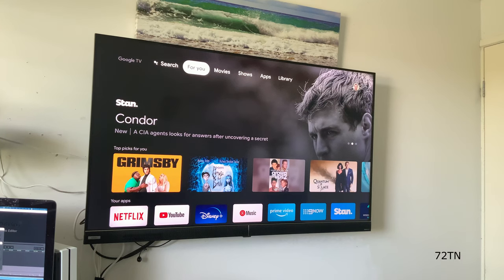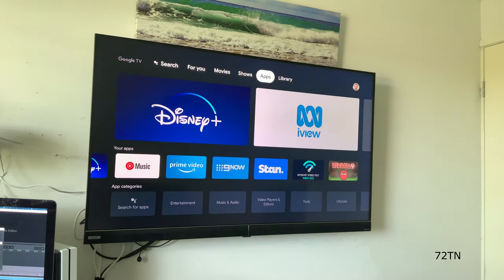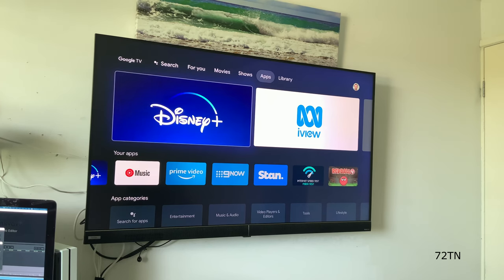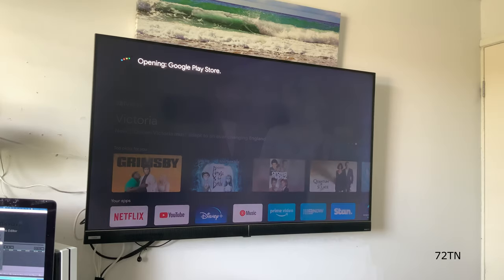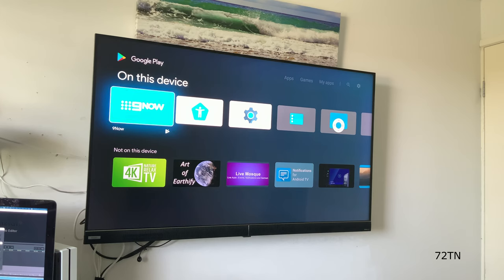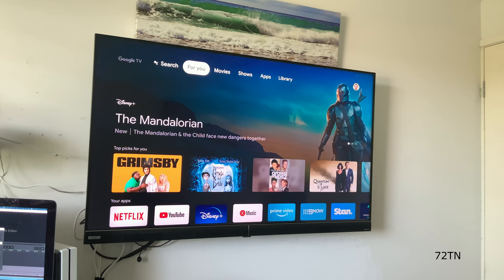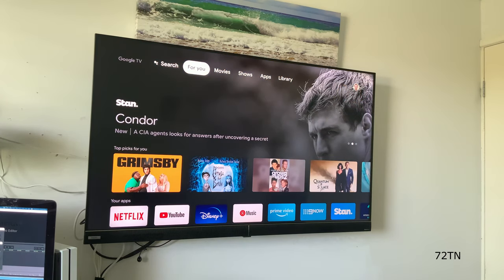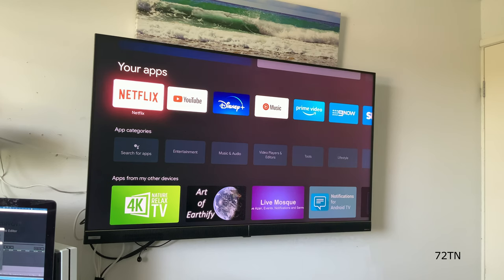How to open the Google play store on Google TV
72TN Sunshine